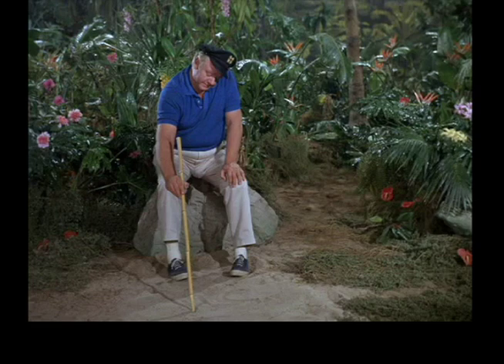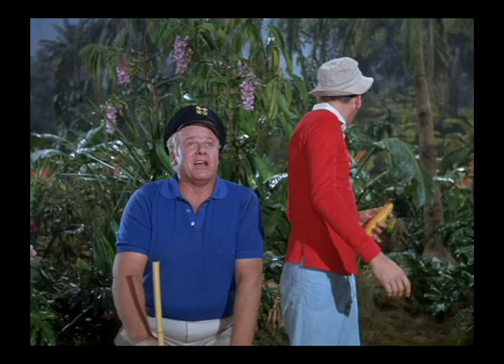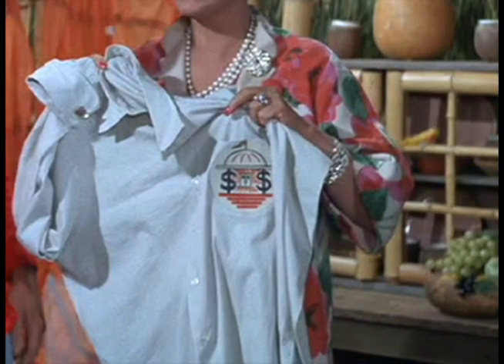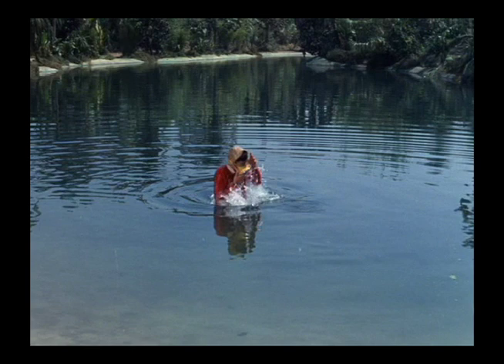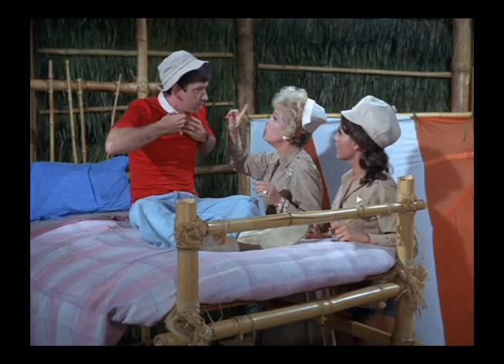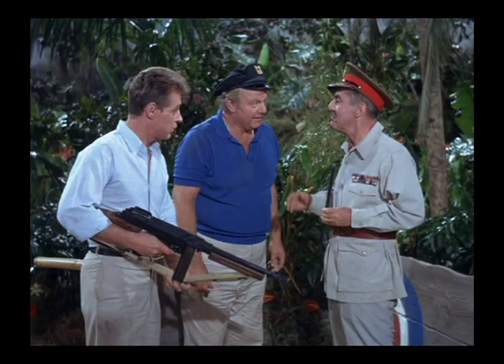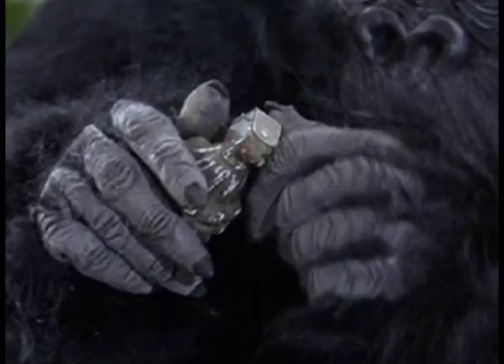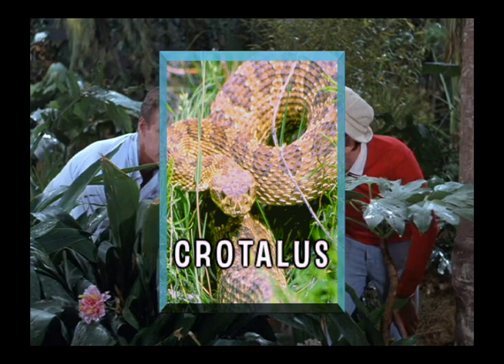Gilligan’s Island Episode 58 Analysis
Over 1000 points of interest in the complete work! We continue the bloopers, continuities, props, Episode #58.